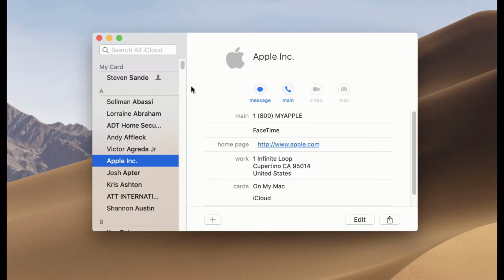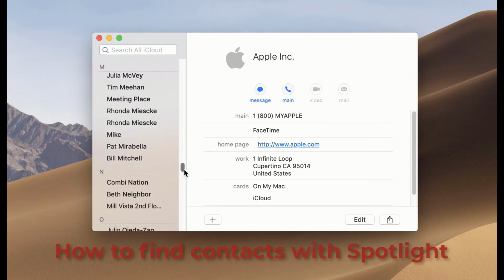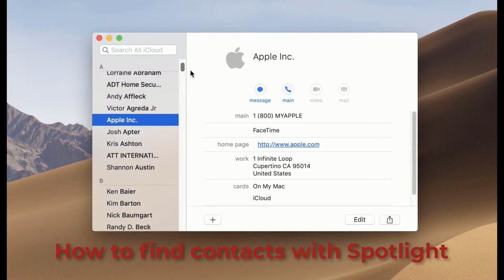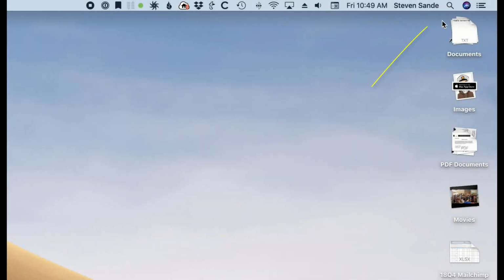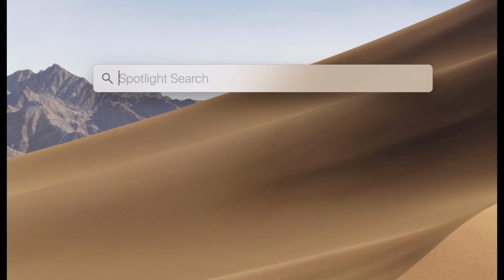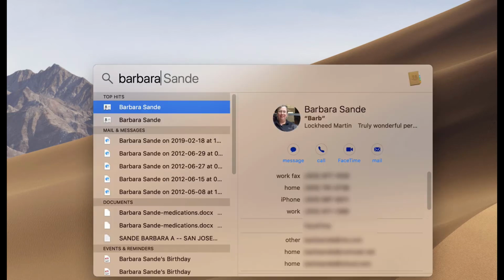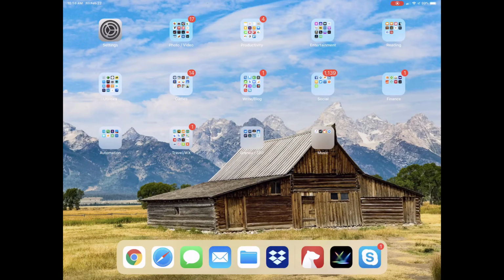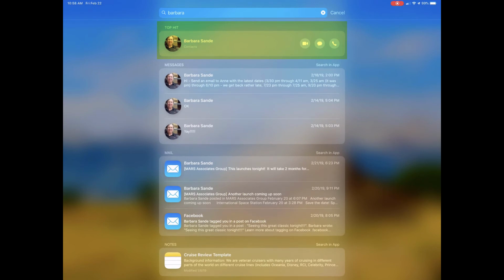How To Find Contacts With Spotlight